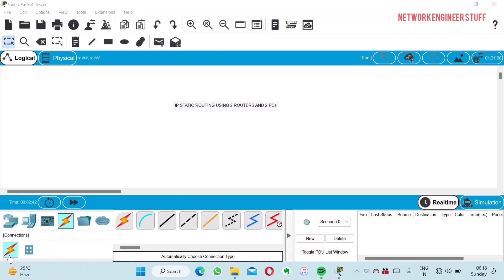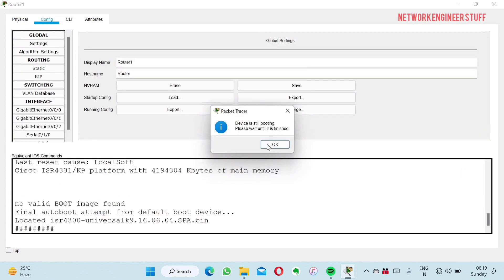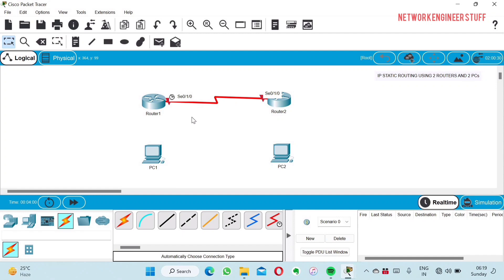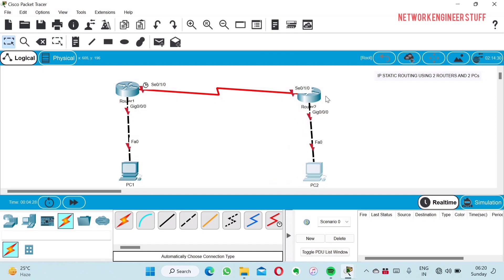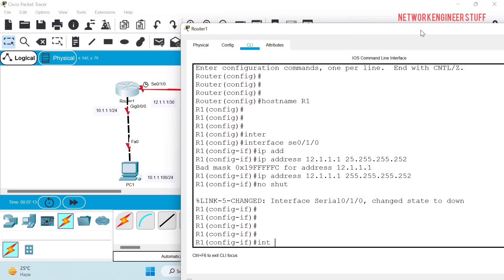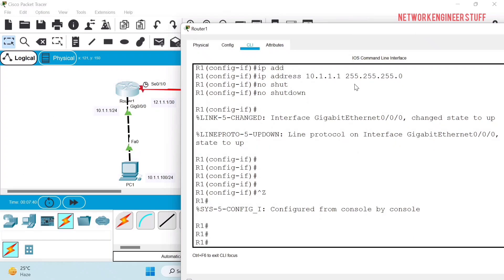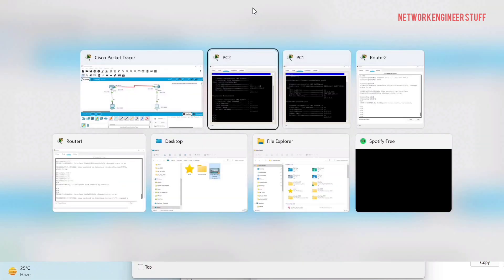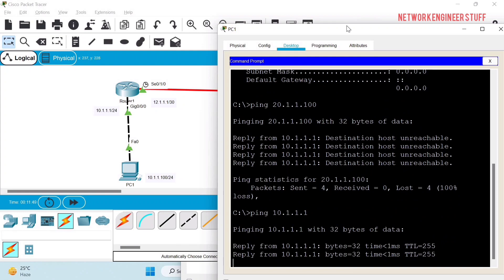IP Static Routing Configuration | 2 Router 2 PCs | Cisco Packet Tracer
This video shows IP Static Routing Configuration with 2 Routers 2 PCs in Cisco Packet Tracer

Computer Networking

11 Rules For Life: Secrets to Level Up

Atomic Habits

OnePlus 12R

ip static routing in cisco packet tracer
ip static route,ip static
ip static configuration
ccna
ccnp